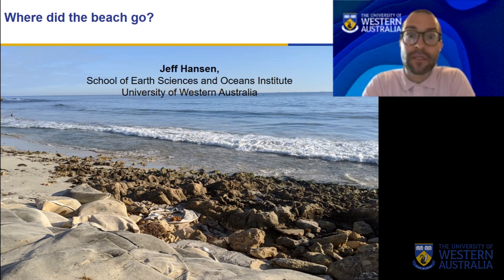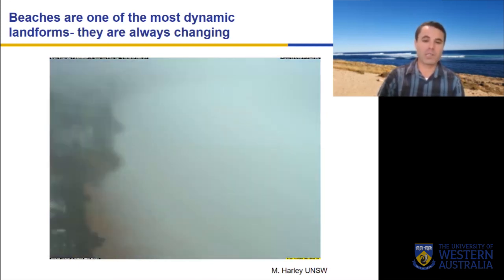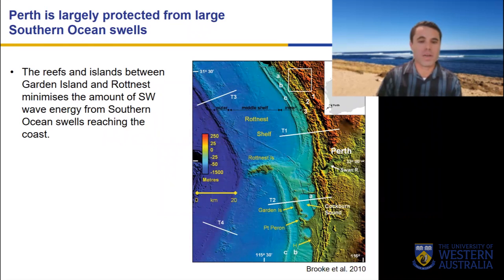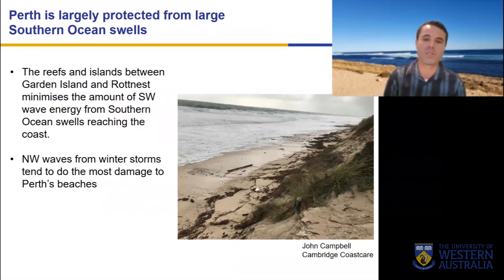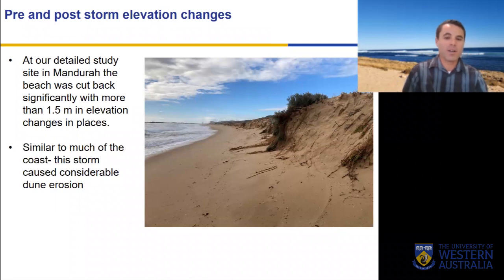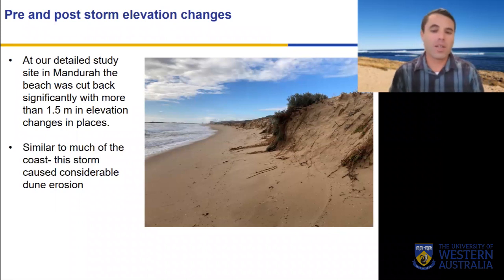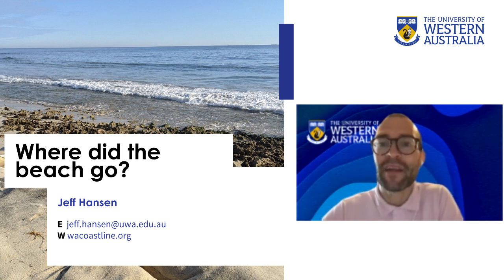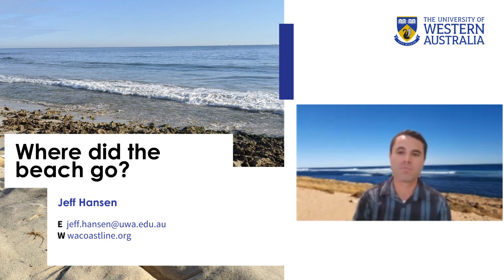UWA Science Exchange : Where did the beach go? (with Dr Jeff Hansen)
West Australian beaches have had a rough start to winter with many looking narrower than they have been in some years as a result of recent storms. Many of us who visit our local WA beaches may wonder how and why our coastlines change shape so dramatically throughout the seasons.

Join Dr Jeff Hansen, as he provides an overview of the processes that dictate the balance between erosion and accretion along our coastline.  He will also explain how we monitor and measure our coastline, as well as highlight some unique aspects of WA’s oceanography that are important in shaping our beaches.